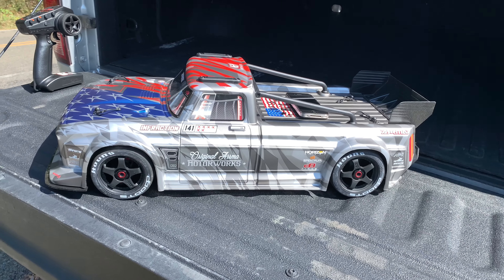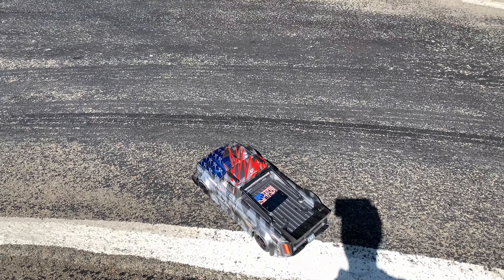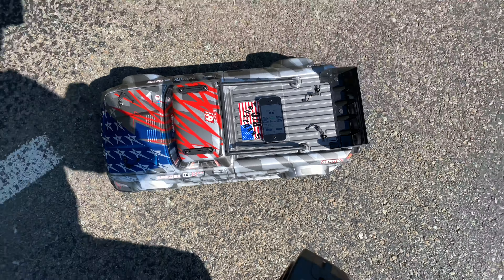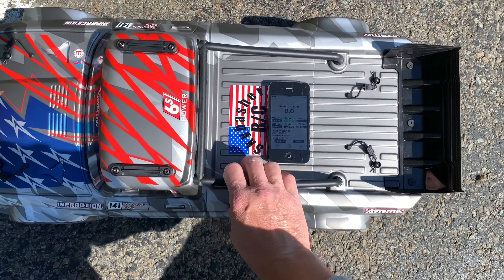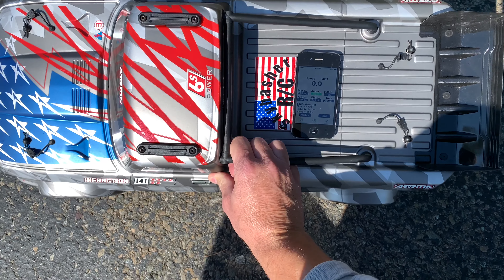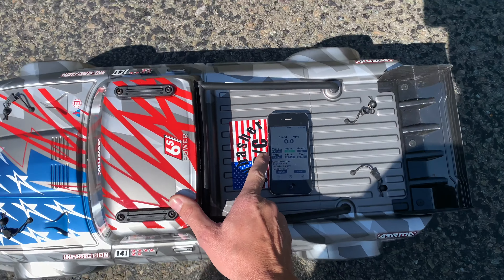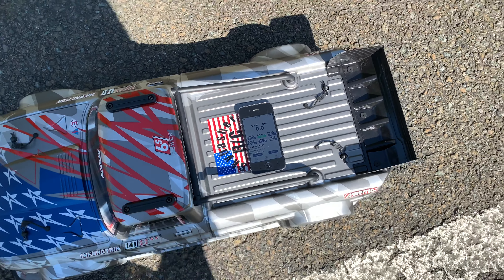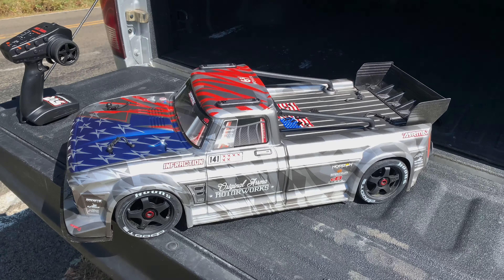V2 Infraction speed run on factory installed 15T pinion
Ran the Infraction V2 today on a little speed run. Did 50% - 75% and 100% speed runs. It is really quick with a 15 tooth pinion. Can’t wait to install the speed pinion and bring you guys another video.